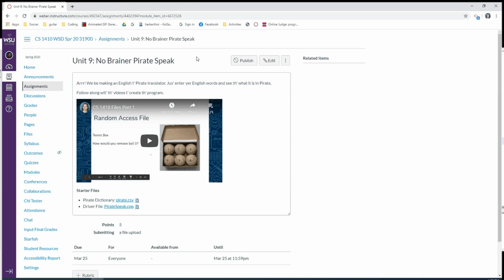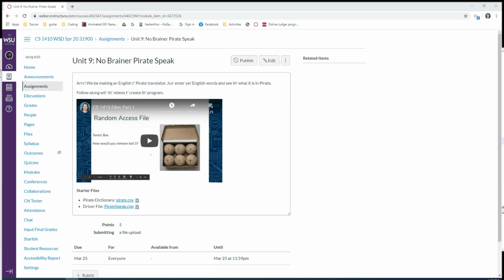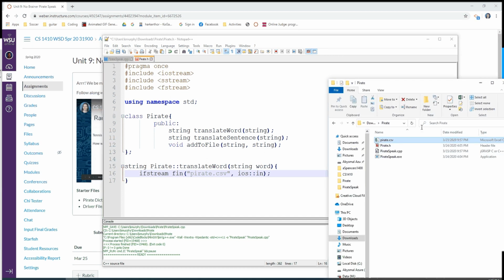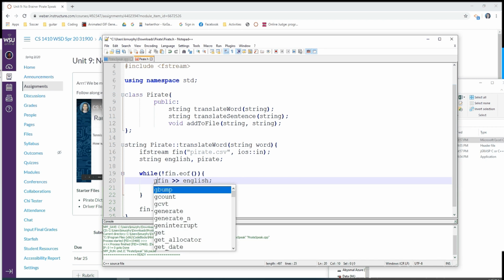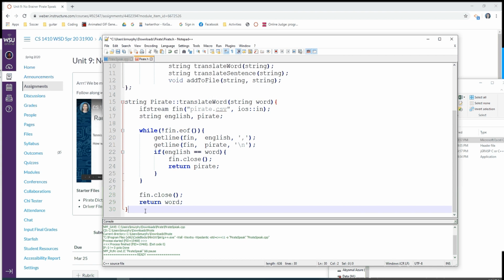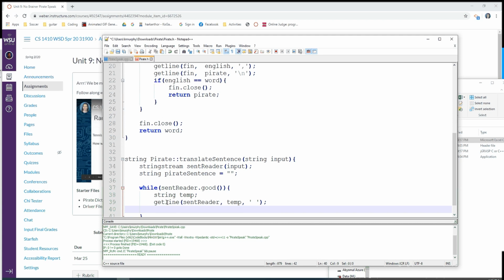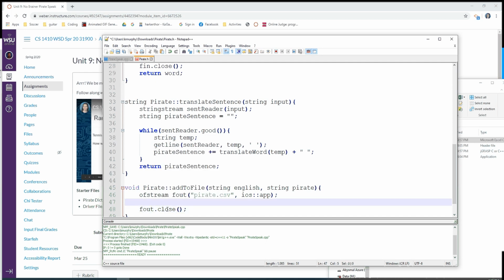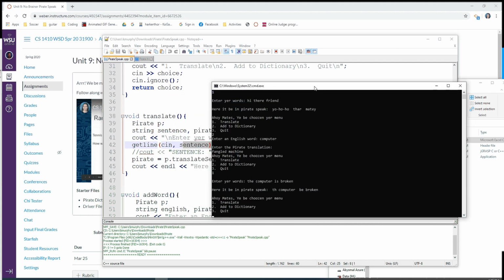CS 1410 Files Part 2